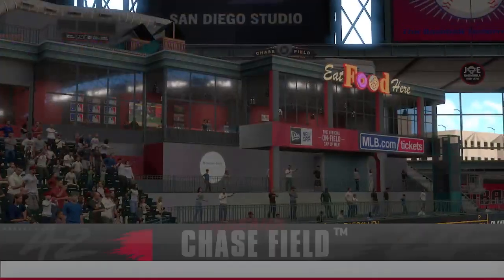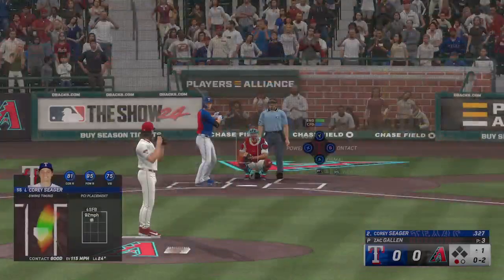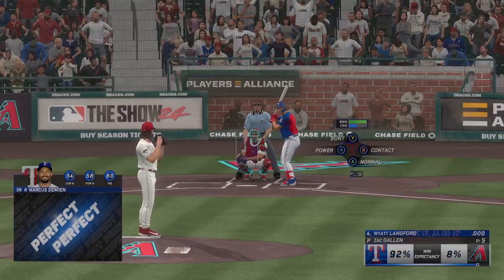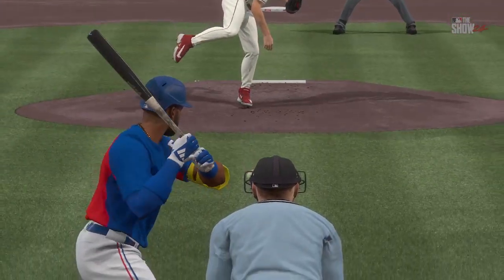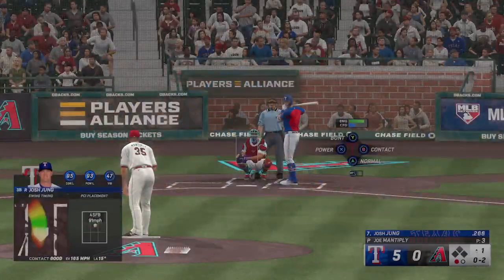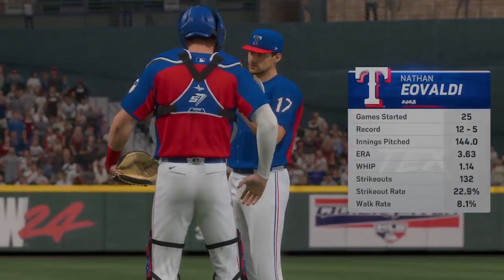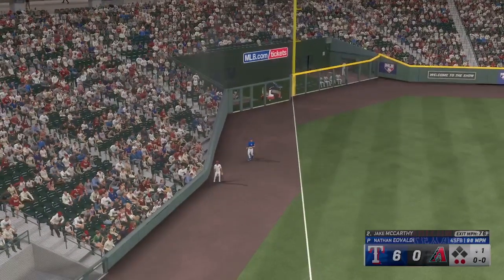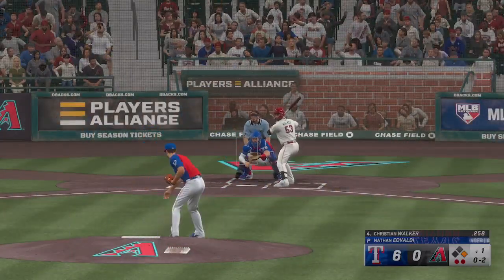Texas RANGERS vs Arizona DIAMONDBACKS (MLB 24)| Match day ⚾ MLB The Show 24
MLB The Show 24 Gameplay today prediction MLB 24